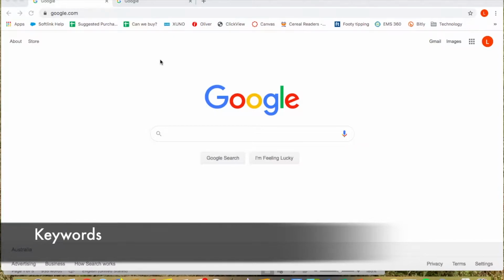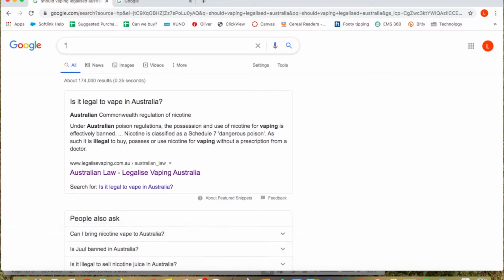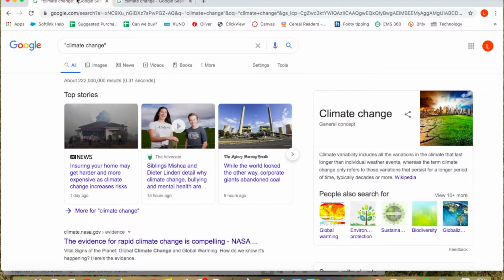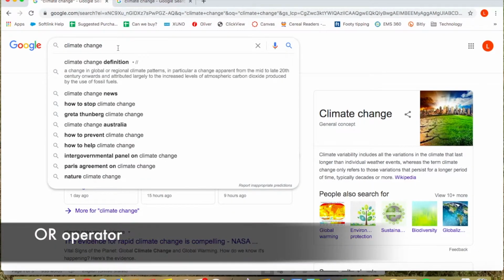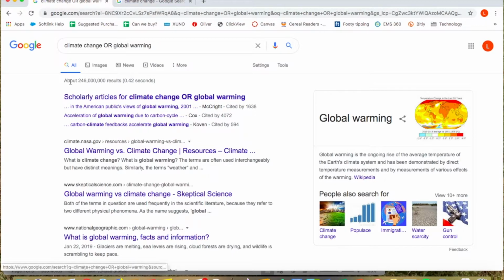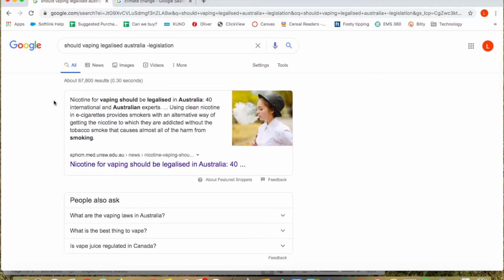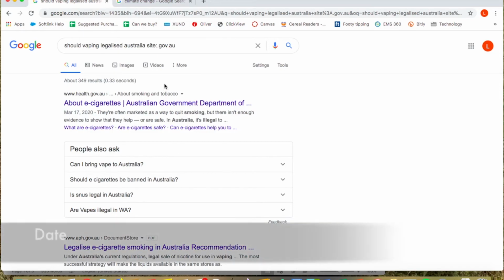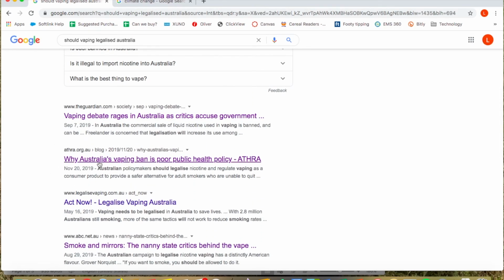Google Searching Tips